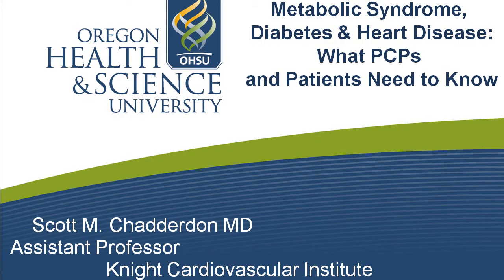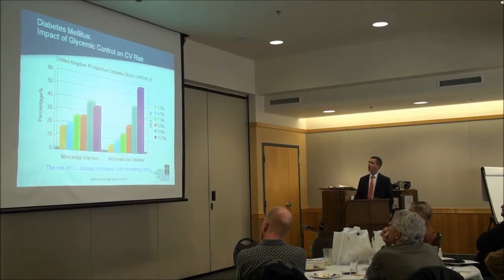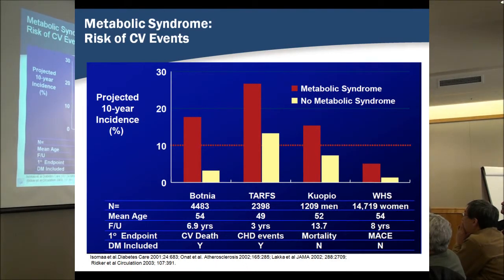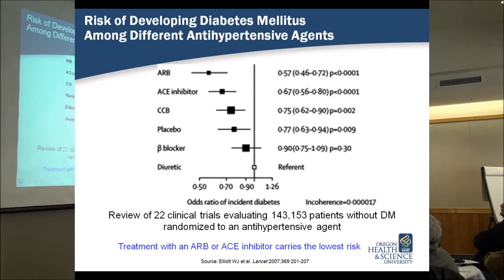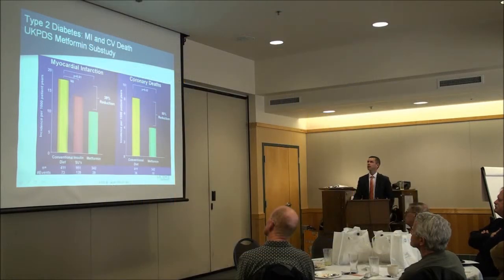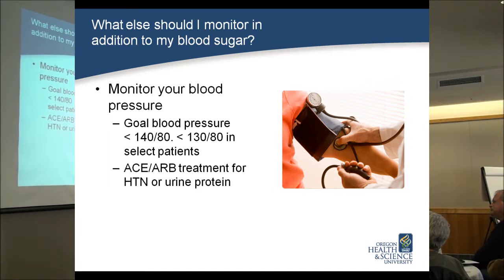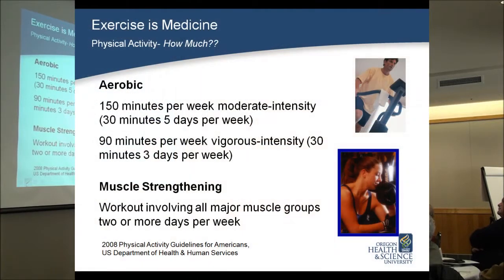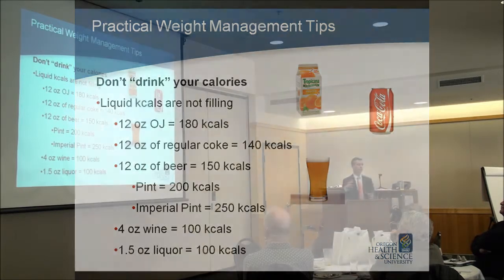Cardiology for the PCP Part 003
Heart disease, metabolic syndrome and diabetes:  What the primary care provider and patients need to know.  By Scott Chadderon, MD

The Cardiovascular Division at OHSU presentation at Columbia Memorial Hospital in Astoria, Oregon.